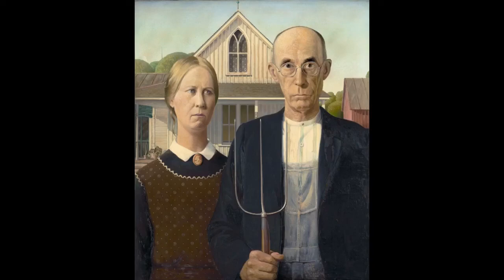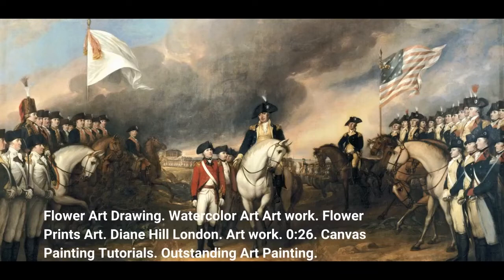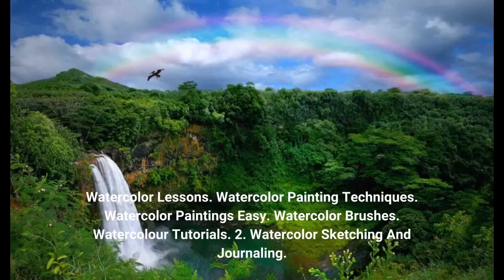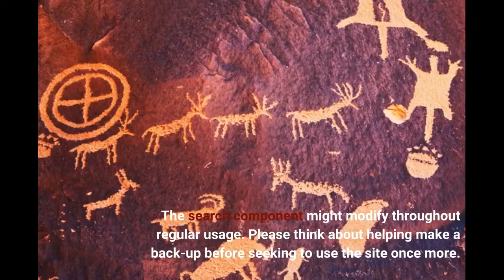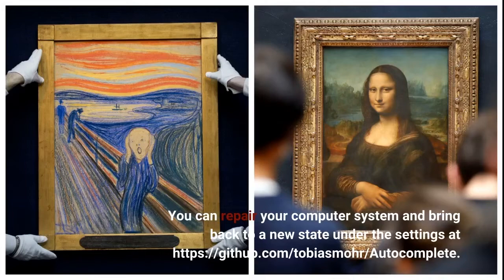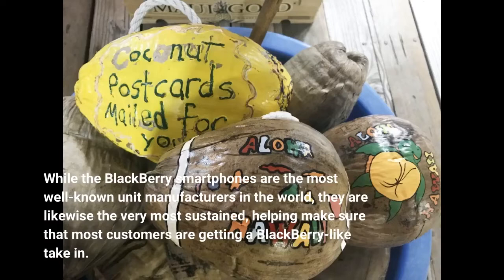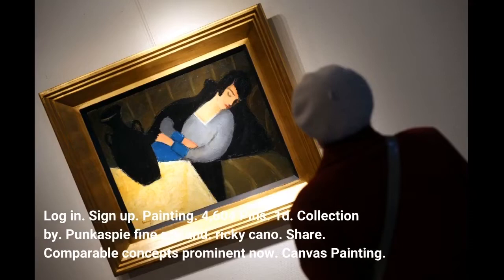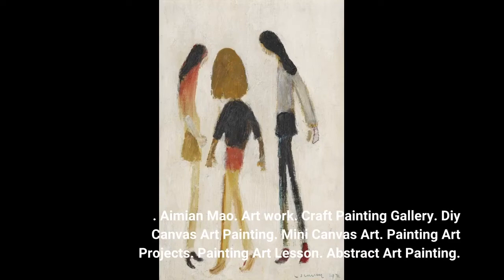Little Known Facts About 30,000+ Free Painting & Art Images.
paintingLittle Known Facts About 30,000+ Free Painting & Art Images. Pinterest. Fine Art Tutorials for Painting & Drawing. Paint. 0:42. Watercolor Flower Art. Silk Painting. Water Colour Painting Ideas. Painting Along with Watercolors. Flower Art Drawing. Watercolor Art Art work. Flower Prints Art. Diane Hill London. Art work. 0:26. Canvas Painting Tutorials. Outstanding Art Painting. Watercolor Art. Art Demo. Craft Drawings Wonderful. Felicia’s Inspirations. Paint. Watercolour Hair. Find out Watercolor. Watercolor Art Journal. Watercolor Tips. Watercolor Lessons. Watercolor Painting Techniques. Watercolor Paintings Easy. Watercolor Brushes. Watercolour Tutorials. 2. Watercolor Sketching And Journaling. Abstract Watercolor Painting. Watercolor And Ink. Watercolor Flowers. Diy Leaves. Craft Activities. By The Lakeside Art Studio .Pinterest. Fine Art Tutorials for Painting & Drawing. Paint. 0:42. Watercolor Flower Art. Silk Painting. Water Colour Painting Ideas. Painting Along with Watercolors. Flower Art Drawing. Watercolor Art Art work. Flower Prints Art. Diane Hill London. Art work. 0:26. Canvas Painting Tutorials. Outstanding Art Painting. Watercolor Art. Art Demo. Craft Drawings Wonderful. Felicia’s Inspirations. Paint. Watercolour Hair. Find out Watercolor. Watercolor Art Journal. Watercolor Tips. Watercolor Lessons. Watercolor Painting Techniques. Watercolor Paintings Easy. Watercolor Brushes. Watercolour Tutorials. 2. Watercolor Sketching And Journaling. Abstract Watercolor Painting. Watercolor And Ink. Watercolor Flowers. Diy Leaves. Craft Activities. By The Lakeside Art Studio . When autocomplete outcome are accessible make use of up and down arrowheads to review and enter into to decide on. The search component might modify throughout regular usage. Please think about helping make a back-up before seeking to use the site once more. You can repair your computer system and bring back to a new state under the settings

Contact gadget consumers, explore through contact or with wipe motions. In addition to their mobile phone operating body, BlackBerry has adopted various operating units to the iPhone in their house nations, while Android and iOS have been updated with brand-new features. Reviewed listed here for the full list of Google Play Games and Apps. While the BlackBerry smartphones are the most well-known unit manufacturers in the world, they are likewise the very most sustained, helping make sure that most customers are getting a BlackBerry-like take in.

Log in. Sign up. Painting. 4,604 Pins. 1d. Collection by. Punkaspie fine art. and. ricky cano. Share. Comparable concepts prominent now. Canvas Painting. 1. Aimian Mao. Art work. Craft Painting Gallery. Diy Canvas Art Painting. Mini Canvas Art. Painting Art Projects. Painting Art Lesson. Abstract Art Painting. Art work & Drawing. Watercolor Painting For Newbies. Watercolor Art Lessons. Gorgeous Dawn